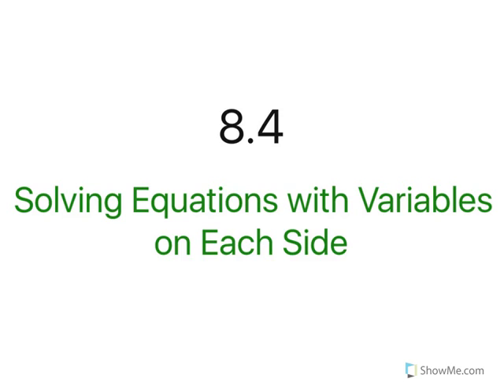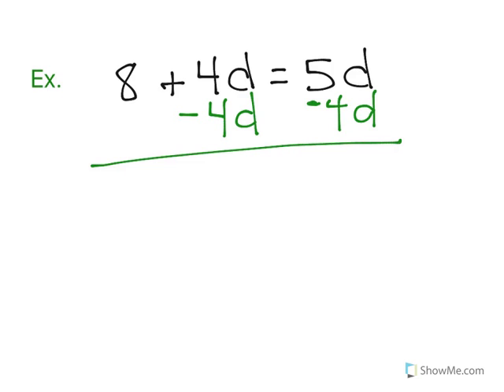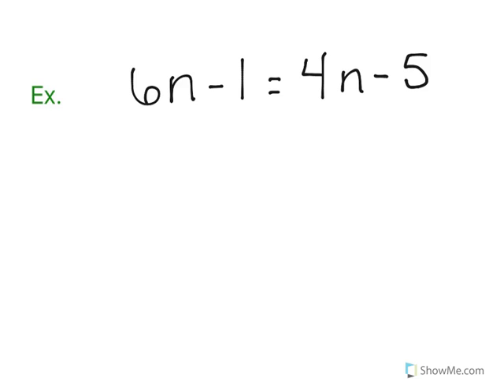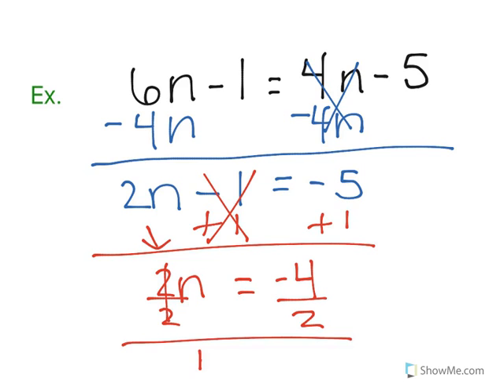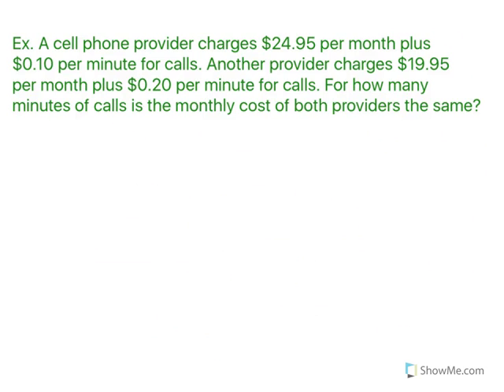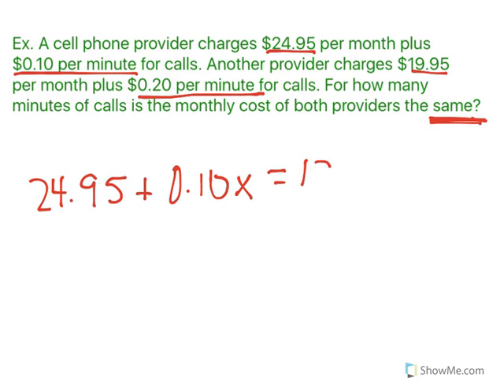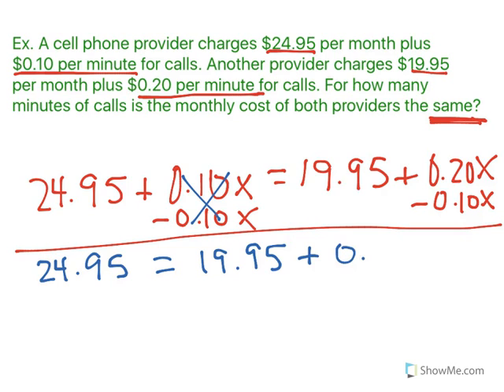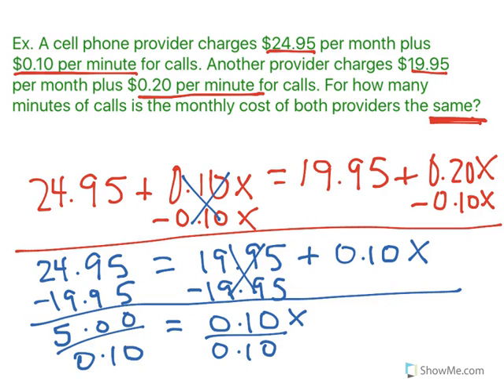7th Grade 8.4 Solving Equations with Variables on Each Side